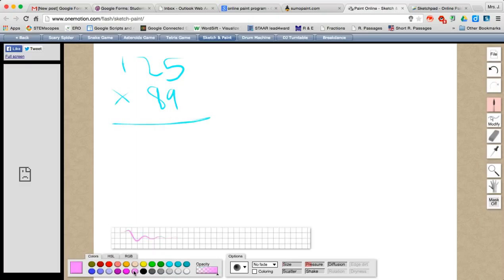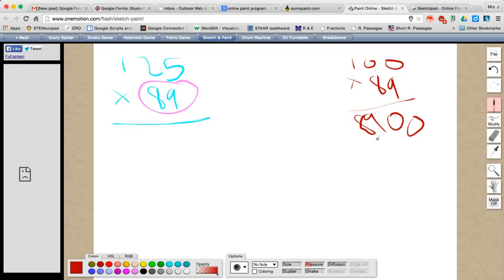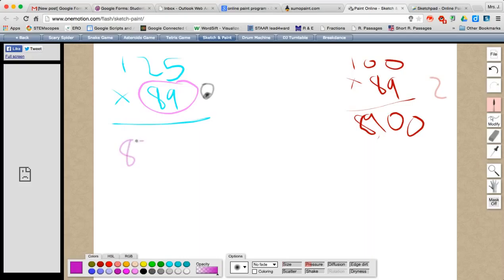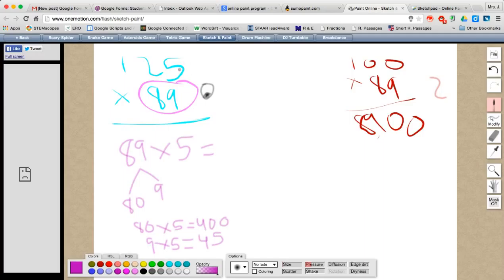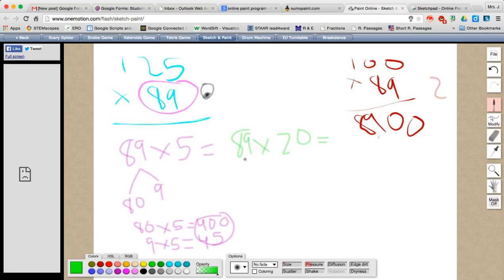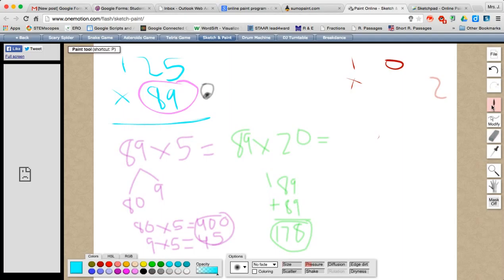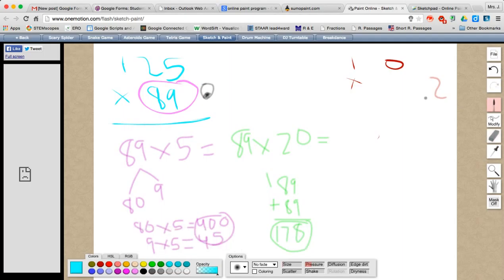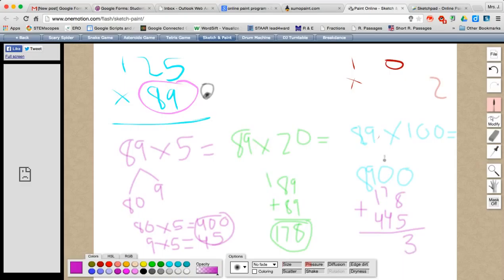Multi-Digit Multiplication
Mrs. Gannon's Class flipped video